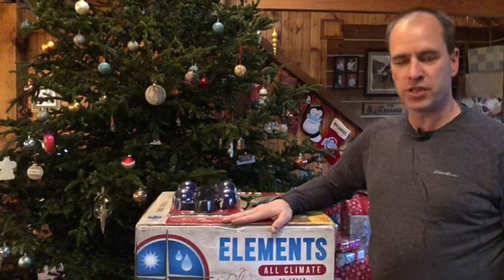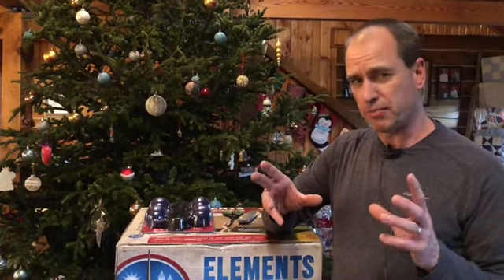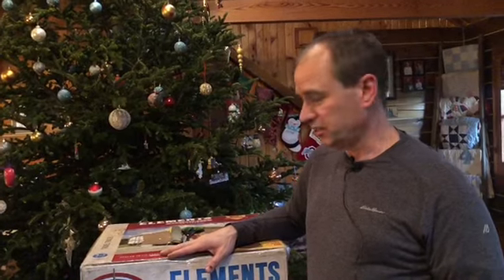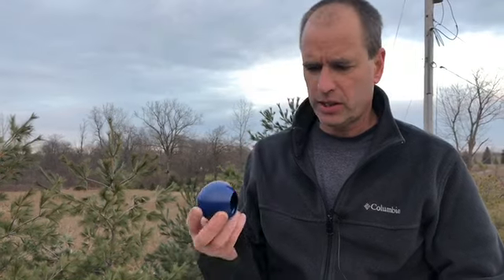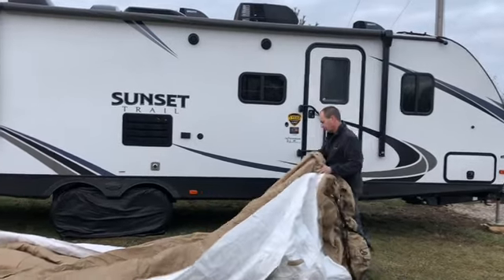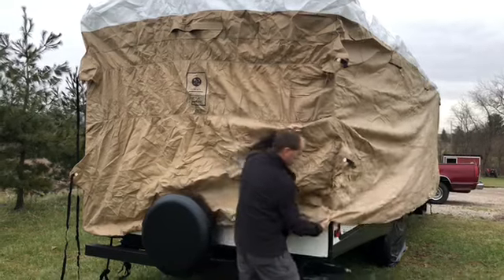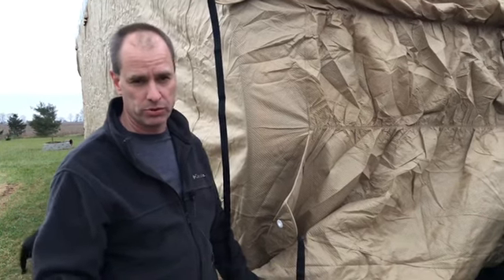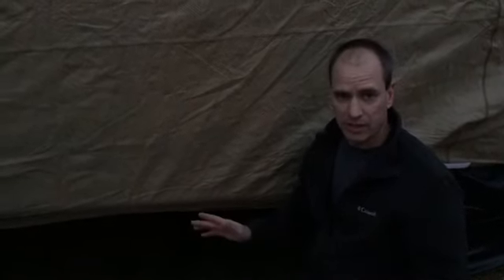How To Install An Elements All Weather RV Cover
Elements RV all weather RV covers are easy to install and affordable! We love this product.

Purchased cover at Camping World.